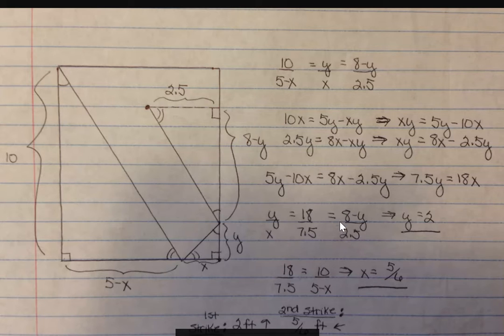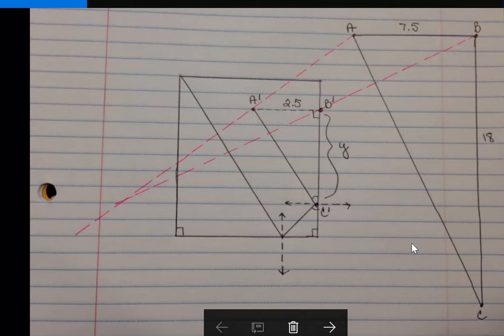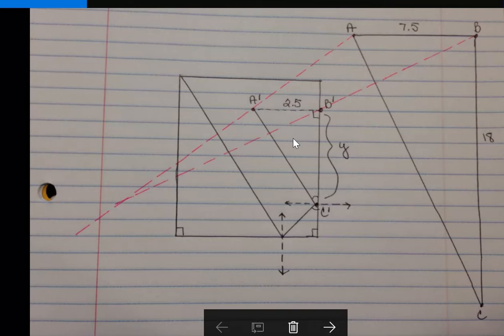Bank Shot 2 Problem